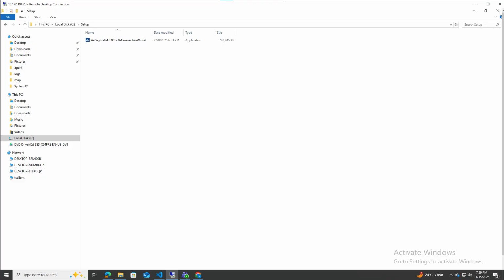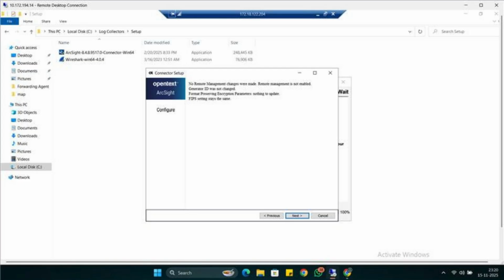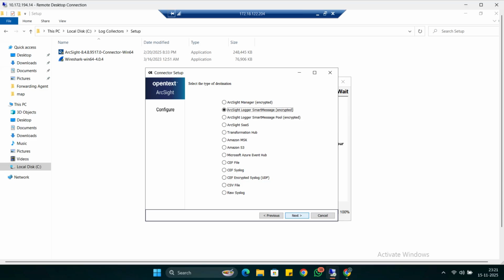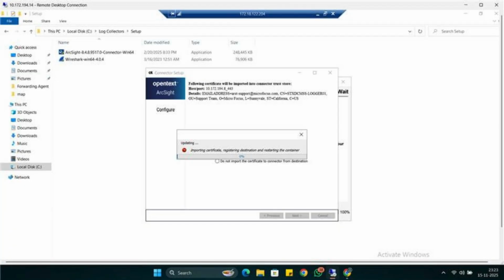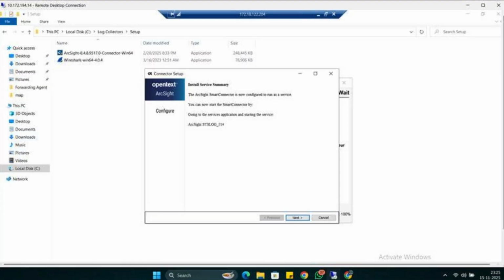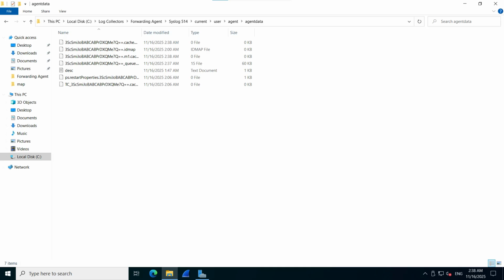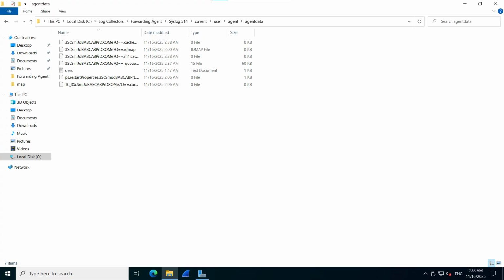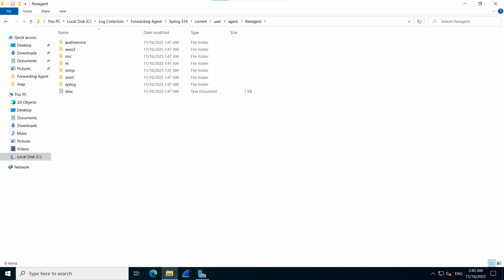ArcSight SmartConnector Deep Dive — Installation, Cache, Parsers & More!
Welcome to Part 3 of the Blue Teaming series!
In this episode, we go fully hands-on with ArcSight SmartConnectors, the backbone of any SIEM pipeline. This video is a complete, step-by-step guide on installing, configuring, and understanding SmartConnectors the right way — with real-world engineering insights.

Here’s what you’ll learn in this video:

• How to install an ArcSight SmartConnector
• Choosing between Syslog Daemon & Syslog-NG
• Configuring ports, IP, and transport protocol
• Sending logs to Logger, ESM, or CEF files
• Understanding the connector service mode
• How to manually verify live log flow
• Where the agent cache is stored
• Why you should NEVER delete agentdata during Logger delays
• What the agent.properties file controls
• Where custom FlexConnector parsers go
• Parser types (.sdkregex, .sdkrfilereader, .properties, etc.)
• How the connector pipeline comes alive

By the end of this video, your connector will be fully installed, forwarding logs, and ready for ArcSight Logger.

🔥 NEXT VIDEO — Part 4:
ArcSight Logger Deep Dive
• Storage Groups
• Devices & Device Groups
• Receivers
• Retention
• Indexing
• Engineering best practices